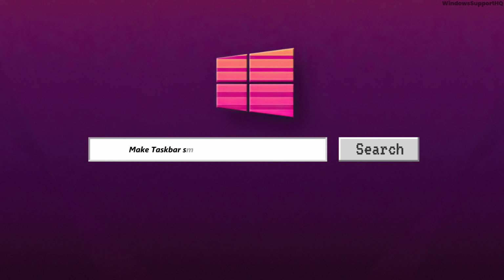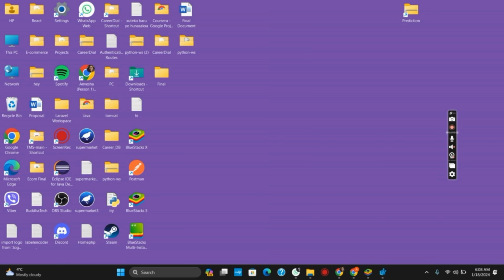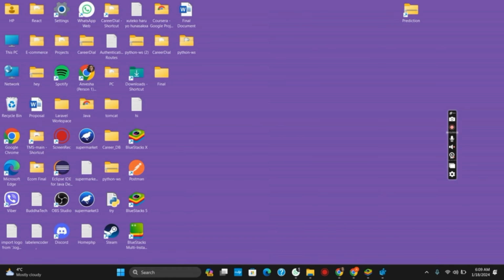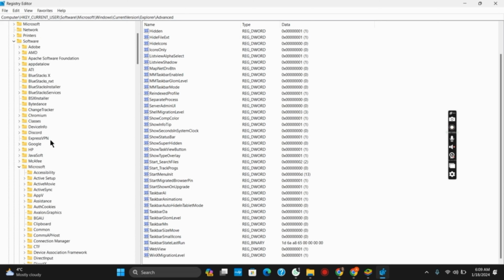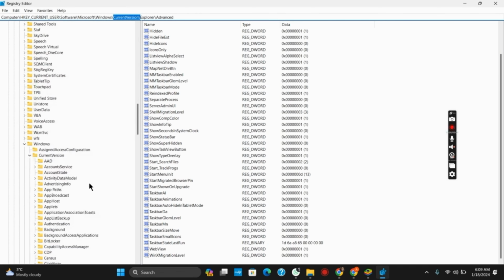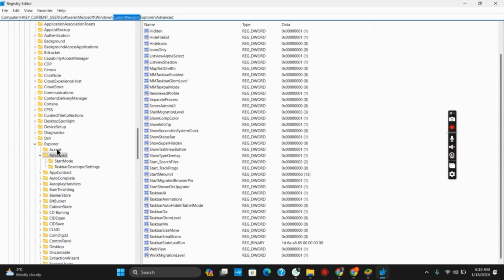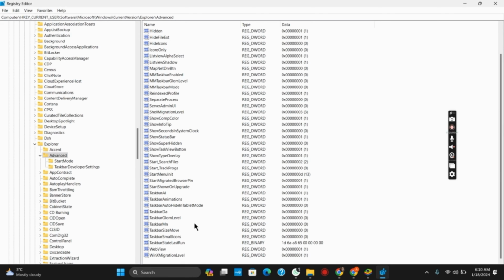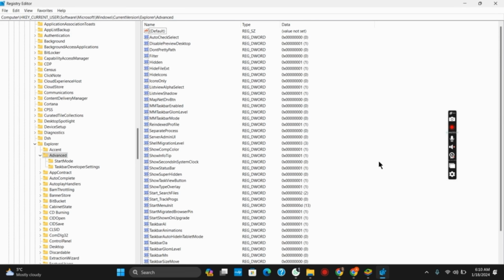How to Make Taskbar Smaller in Windows 11 (100% WORKING)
💻🔍 How to Make Taskbar Smaller in Windows 11 (100% WORKING): Quick & Easy Guide

Looking to reduce the size of your taskbar in Windows 11? This straightforward video tutorial shows you how to make your taskbar smaller in Windows 11, with guaranteed results. Perfect for those seeking a more streamlined desktop experience.

In this tutorial:
0:00 - Introduction
0:05 - How to Make Taskbar Smaller in Windows 11 (100% WORKING): Quick & Easy Guide

Discover the simplest and most effective method to make your Windows 11 taskbar smaller. This tutorial covers all the steps you need to know for a smaller, more efficient taskbar, enhancing your overall desktop experience in Windows 11.

Achieve a more minimalist and functional desktop by following this easy-to-follow guide!